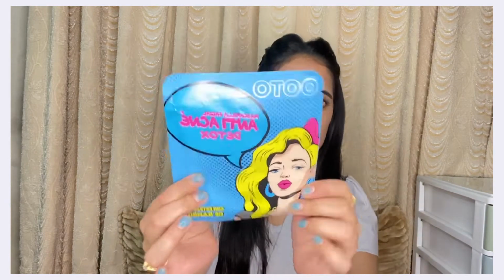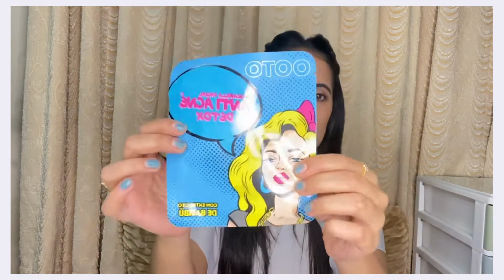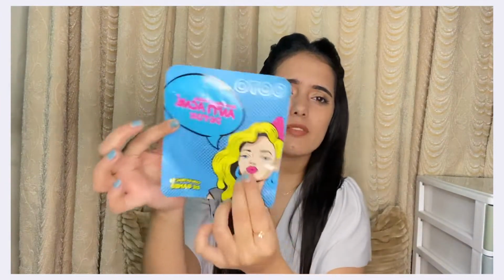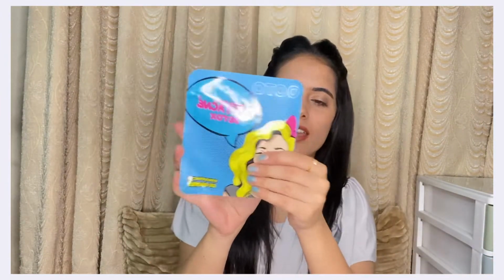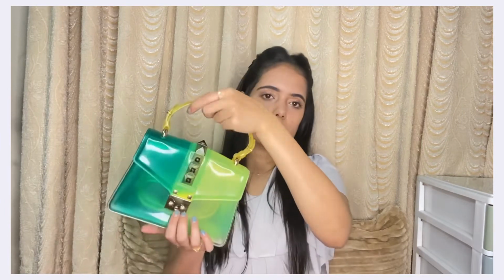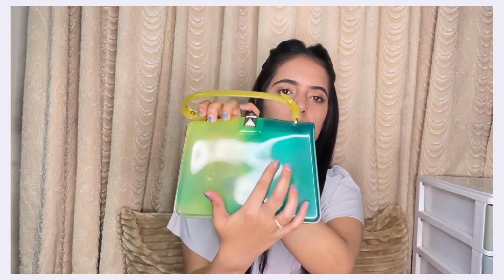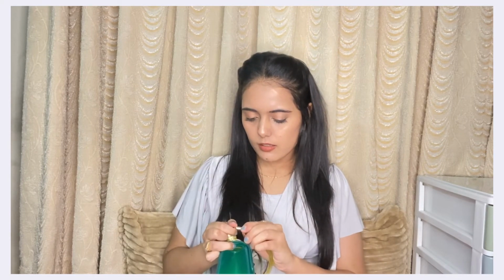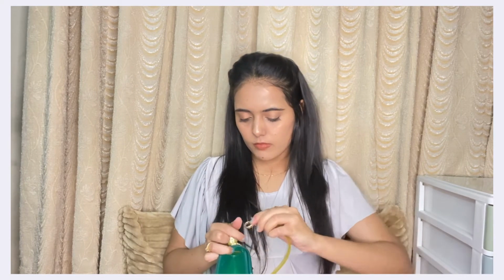Sugar box Unboxing October 2021 | Lifestyle subscription box in India | Ekta Vedant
Hi guys,
             Welcome back. In today’s video i have unboxed Sugar box for you all . Sugar box is a lifestyle subscription box in india where they send products related to lifestyle such as footwear, bags, clothing items, accessories etc. Watch full video to know what all i got in this month’s Sugar box.

Price of
1 month subscription-  1499/-
3 months subscription-  4197/-
6 months subscription- 7794/-
12 months subscription- 14388/-

Buy sugar box from here -

I hope you will like this one, will improve with time.

   Thank you so much for clicking on this video and making my day..
Love Love
-xoxo

Sugarbox,Sugarbox india,Subscription box in india,Lifestyle subscription box,Indian subscription box,Sugarbox unboxing